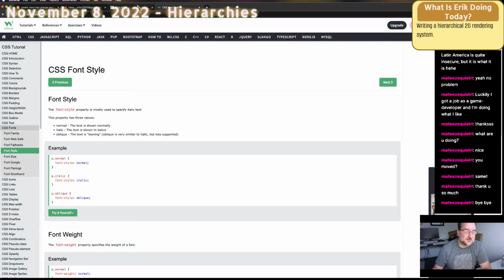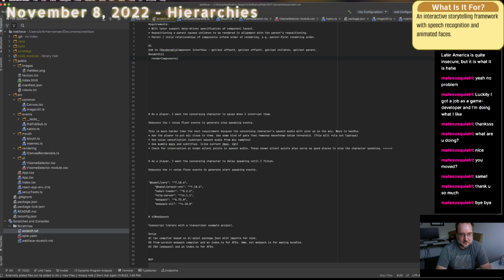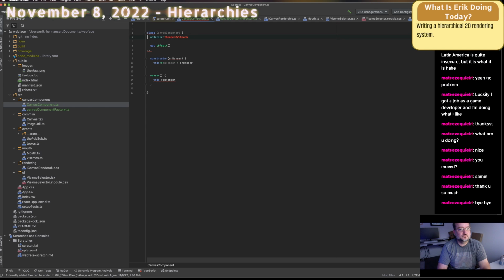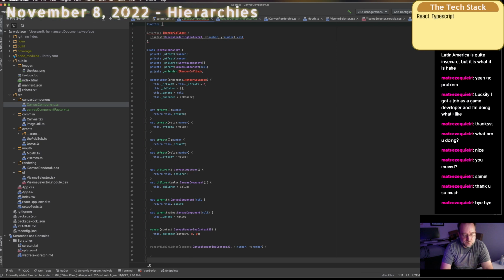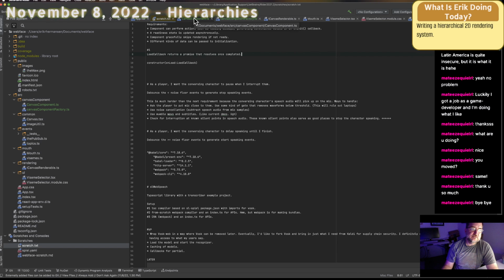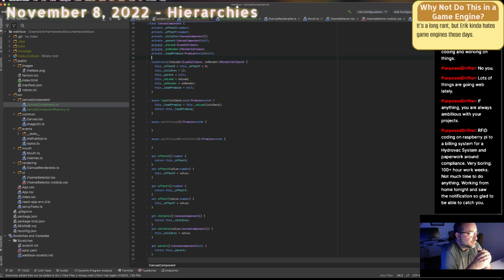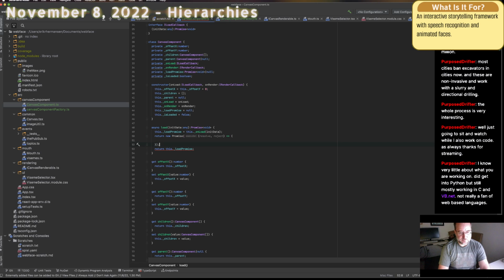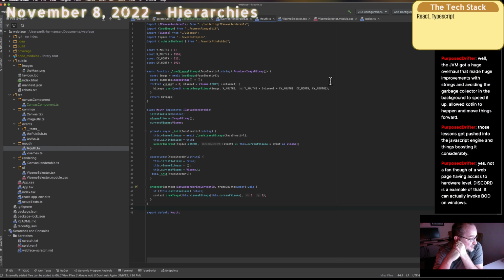Turtles all the way down.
Live-coding session where I work on creating a hierarchical rendering system for animated faces.